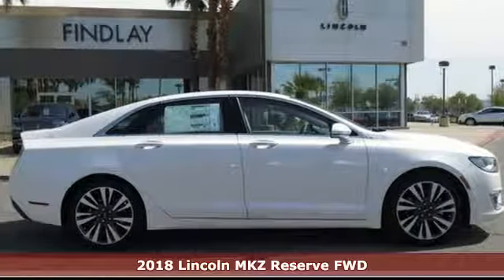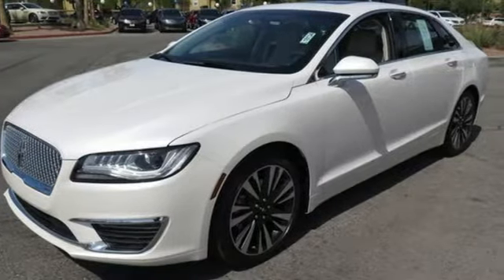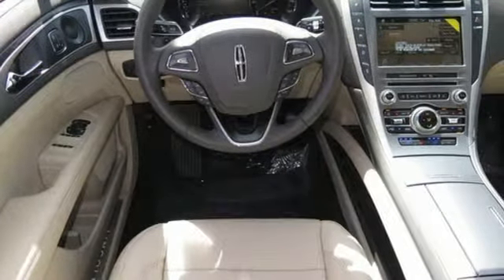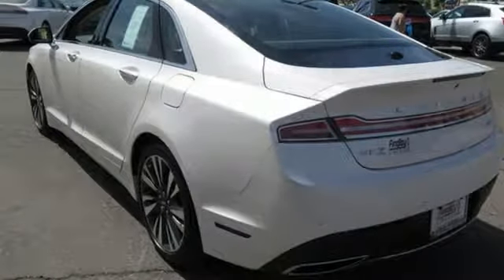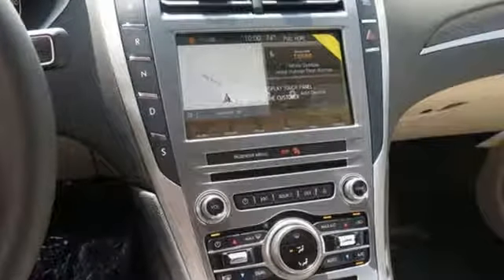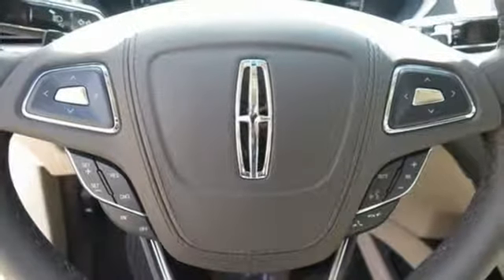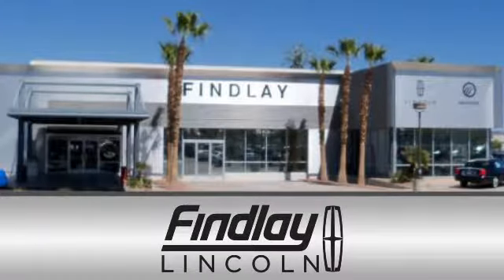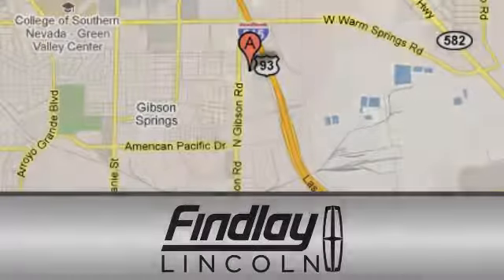New 2018 LINCOLN MKZ Henderson NV Las Vegas, NV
Year: 2018
Make: LINCOLN
Model: MKZ
Trim: RESERVE
Engine: 4 Cylinder Engine
Transmission: Automatic
Color: White Platinum
Interior: Cappuccino
Stock #: L18134
VIN: 3LN6L5E9XJR615822
Sunroof, Heated Leather Seats, iPod/MP3 Input, Satellite Radio, Dual Zone A/C. FUEL EFFICIENT 31 MPG Hwy/21 MPG City! Reserve trim READ MORE!br /br /KEY FEATURES INCLUDEbr /Back-Up Camera, Premium Sound System, Satellite Radio, iPod/MP3 Input, Onboard Communications System, Remote Engine Start, Dual Zone A/C MP3 Player, Keyless Entry, Steering Wheel Controls, Child Safety Locks, Heated Mirrors. br /br /OPTION PACKAGESbr /POWER MOONROOF, WHEELS: 19" SATIN FINISH 7 SPOKE MACHINED-ALUMINUM premium painted pockets, CAPPUCCINO, PREM LEATHER-TRIMMED MICRO-PERF HEATED/COOLED (G) 10-way comfort power driver/passenger seat w/4-way power lumbar/recliner and driver seat memory, ENGINE: TURBOCHARGED 2.0L I-4 (STD), TRANSMISSION: 6-SPEED SELECTSHIFT AUTOMATIC steering wheel-mounted paddle shifters (STD). 2018 Lincoln MKZ with White Platinum Metallic Tri-Coat exterior and Cappuccino interior features a 4 Cylinder Engine with 245 HP at 5500 RPM*. br /br /VEHICLE REVIEWSbr /Edmunds.com explains "Brake pedal has plenty of feel and engages with the quick touch of your foot. It's easy to modulate the brake pressure, which makes for smooth stops in city traffic.". Great Gas Mileage: 31 MPG Hwy. br /br /MORE ABOUT USbr /Findlay Lincoln located in Henderson, NV is proud to be one of the premier Lincoln dealerships in the Las Vegas area, and the valley's only Lincoln Black Label dealership. From the moment you walk into our showroom, you'll know our commitment to customer service is second to none. We strive to make your experience a good one for the life of your vehicle! br /br /Horsepower calculations based on trim engine configuration. Fuel economy calculations based on original manufacturer data for trim engine configuration. Please confirm the accuracy of the included equipment by calling us prior to purchase. br /

Address:
310 N Gibson Rd